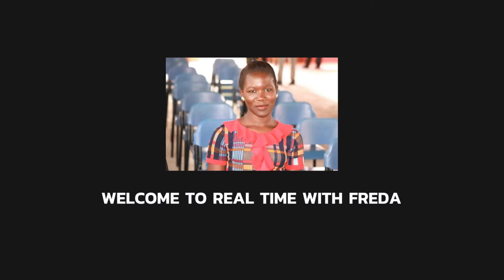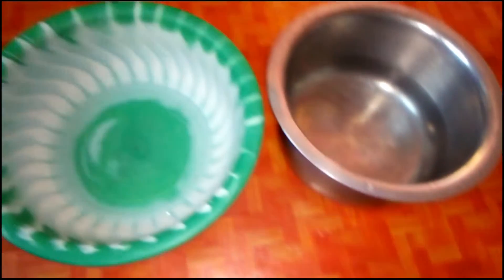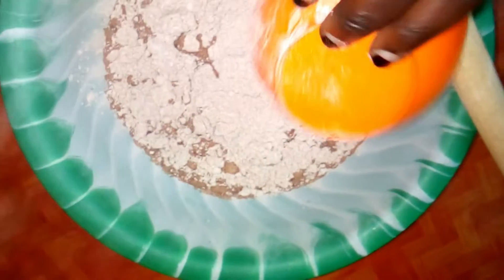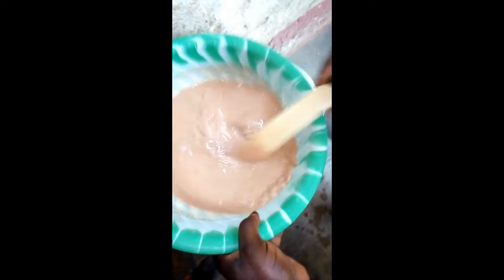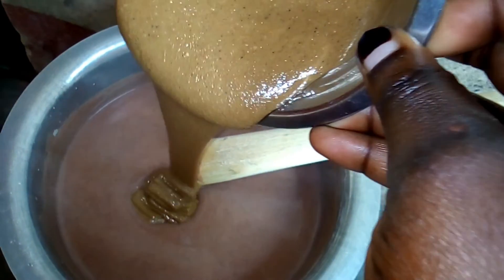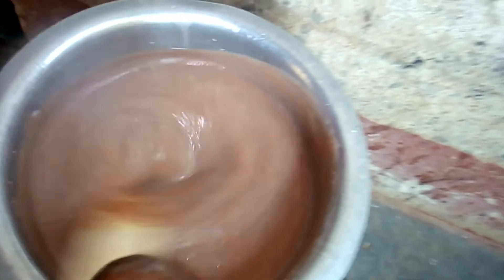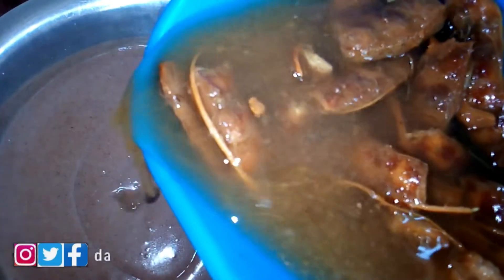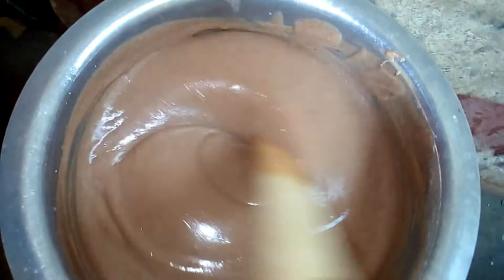How to prepare a healthy traditional African millet porridge. African_foods.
Eating healthy is very important therefore this video is about how to prepare a healthy traditional African millet porridge .
ingredients.
1.Millet flour
2. Tamaring.
3.water
4.paste.